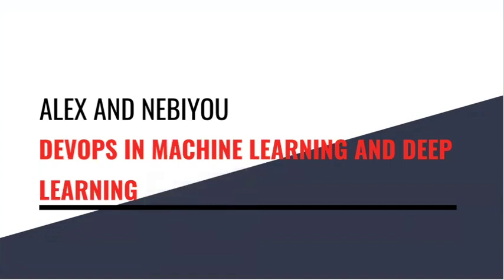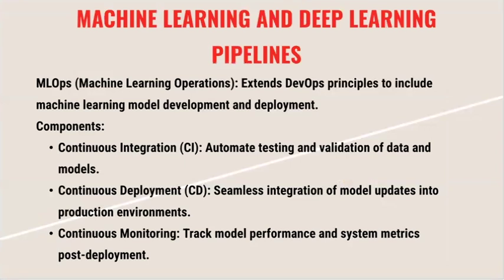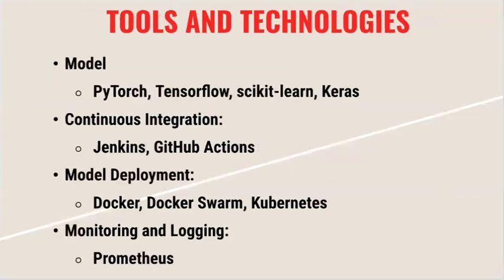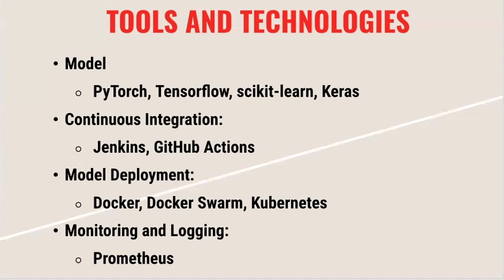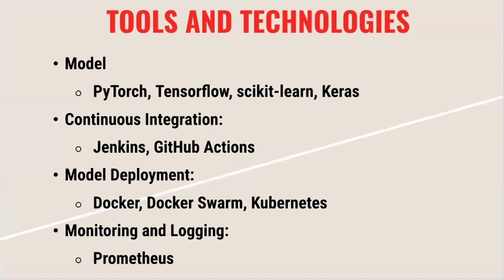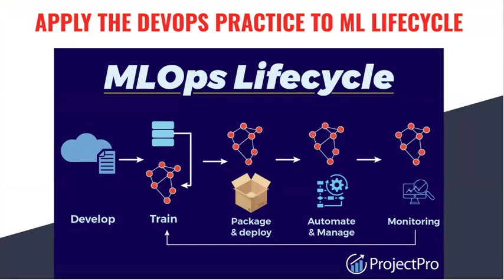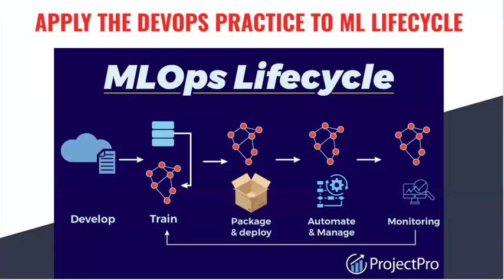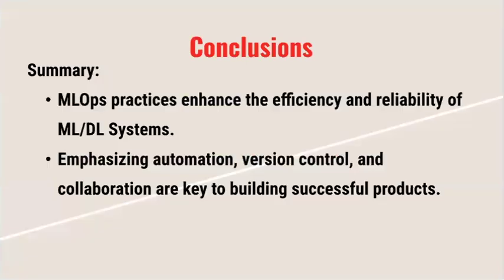Fall 2024 Recitation 0Y - Pipeline